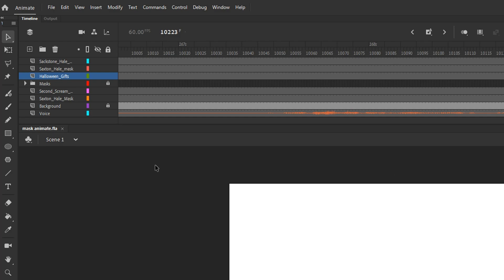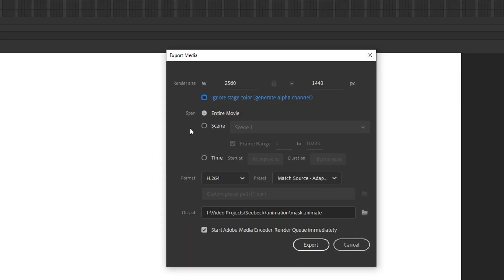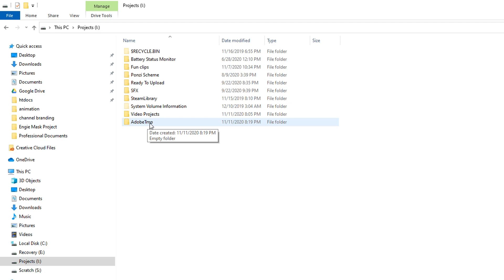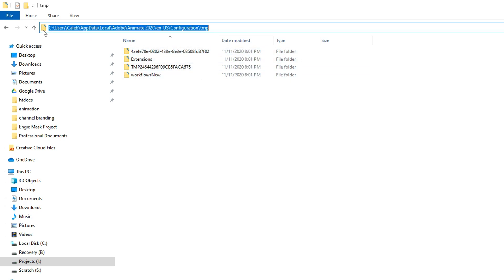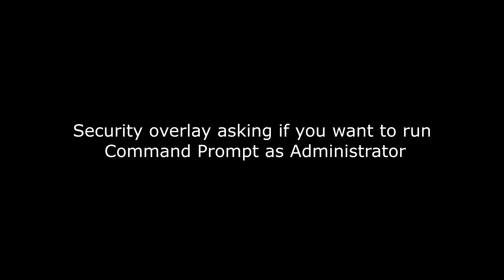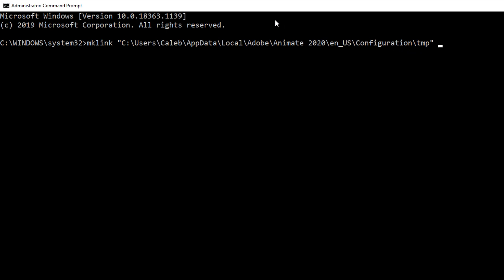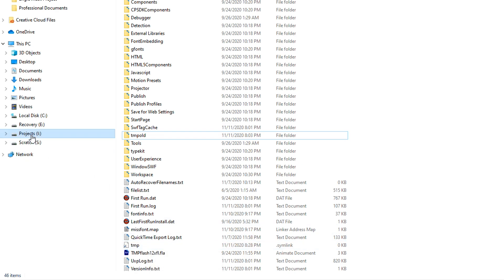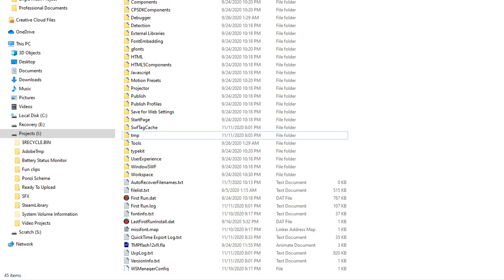How to Move the Adobe Animate Temp Folder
Adobe Animate doesn't let you change where your temp folder is located which can be an issue for larger projects, or if you have a small boot drive. However, using the trickery of symlinks, we can fool Adobe into putting the temp files wherever we want!

I ran into this issue personally when working on some larger projects, and couldn't find a good solution anywhere else. So I decided to try out using a symbolic link, and it WORKED! I can now render in peace. Hopefully Adobe will eventually fix their odd multi-step rendering process (project → swf → mov → mp4) but for now at least we have a workaround.

Contents:
0:00 - Introduction
0:25 - Solution 1: Render in Chunks
0:42 - Solution 2: Move tmp folder
1:10 - Step 1: Create the new temp folder
1:32 - Step 2: Find and remove old temp folder
2:37 - Step 3: Create a symlink
3:54 - Step 4: Make sure it works
4:36 - How to undo the change if needed
4:53 - Outro